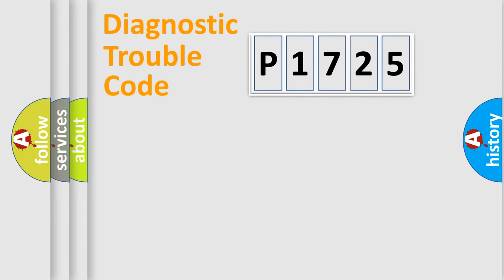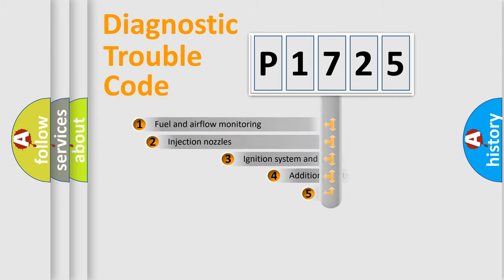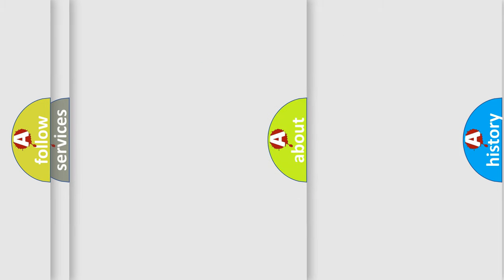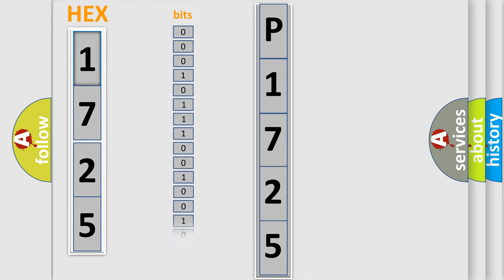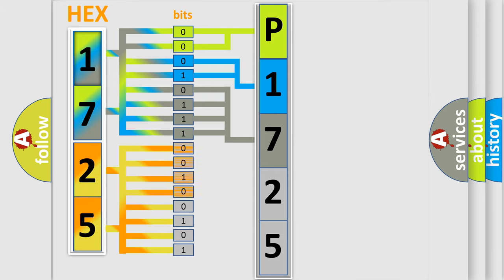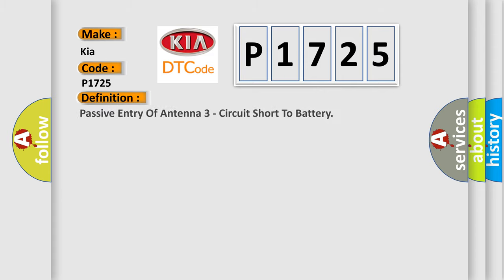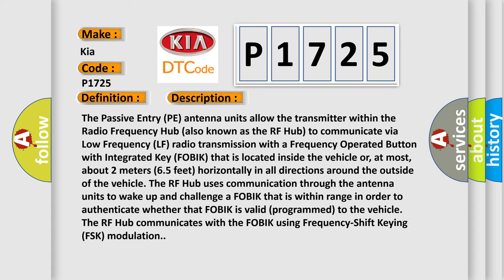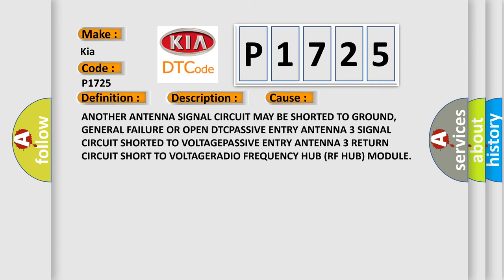DTC KIA P1725 Short Explanation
Contents:
0:21 Basic DTC analysis according to OBD2 protocol standard.
1:48 Insight into programming
2:58 A diagnostically understandable description of the Diagnostic Trouble Code
3:05 Basic error definition

Make:
Kia
Code:
P1725
Definition:
Passive Entry Of Antenna 3 - Circuit Short To Battery
Description:
The Passive Entry (PE) antenna units allow the transmitter within the Radio Frequency Hub (also known as the RF Hub) to communicate via Low Frequency (LF) radio transmission with a Frequency Operated Button with Integrated Key (FOBIK) that is located inside the vehicle or, at most, about 2 meters (6.5 feet) horizontally in all directions around the outside of the vehicle. The RF Hub uses communication through the antenna units to wake up and challenge a FOBIK that is within range in order to authenticate whether that FOBIK is valid (programmed) to the vehicle. The RF Hub communicates with the FOBIK using Frequency-Shift Keying (FSK) modulation.
Cause:
ANOTHER ANTENNA SIGNAL CIRCUIT MAY BE SHORTED TO GROUND, GENERAL FAILURE OR OPEN DTCPASSIVE ENTRY ANTENNA 3 SIGNAL CIRCUIT SHORTED TO VOLTAGEPASSIVE ENTRY ANTENNA 3 RETURN CIRCUIT SHORT TO VOLTAGERADIO FREQUENCY HUB (RF HUB) MODULE